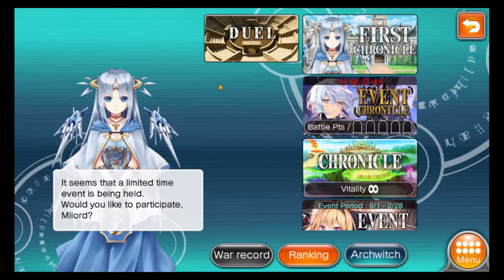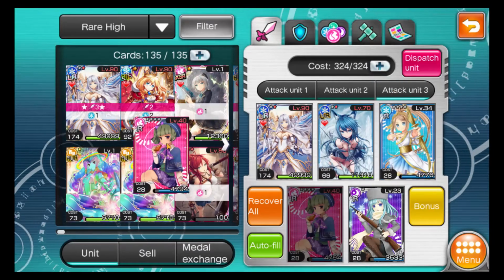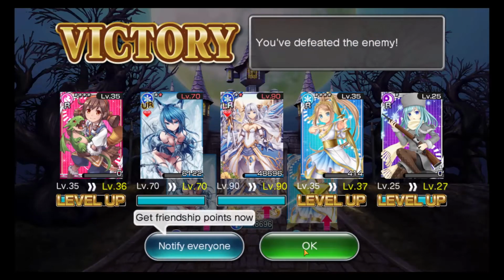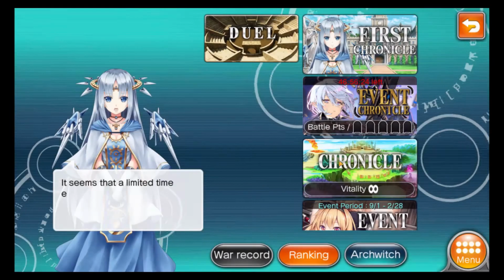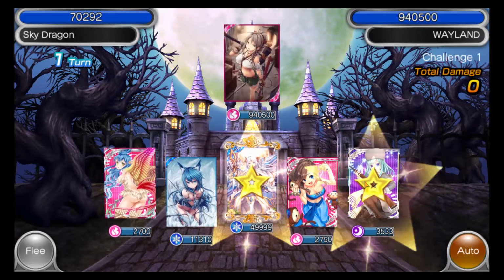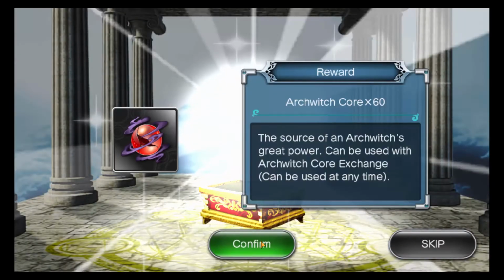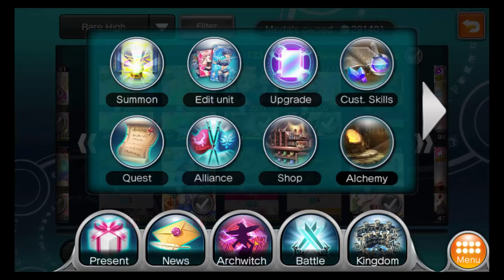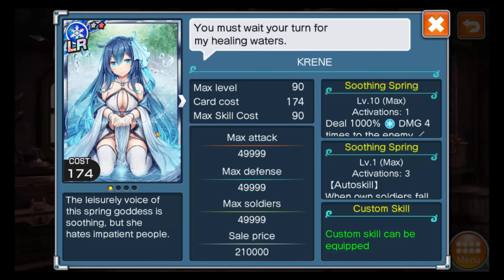Valkyrie Crusade 3-2 - How to Hunt Archwitch & Fantasy Archwitch - Easy UR + LR Cards + Medals + Exp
Anime Trading Card Game + Kingdom Builder. Not only do you collect the cards, they have their own stats and levels that increase as you battle with them, and gain each card experience and level ups!

Then you can also Combine 2 Cards to create a stronger version of the card, works best if both cards are leveled up to max level before Evolving your Cards, as this will strengthen the Fusion of the 2 cards making the strongest possible card.